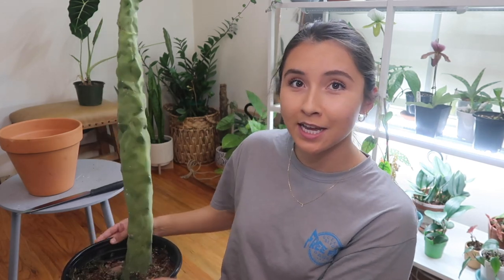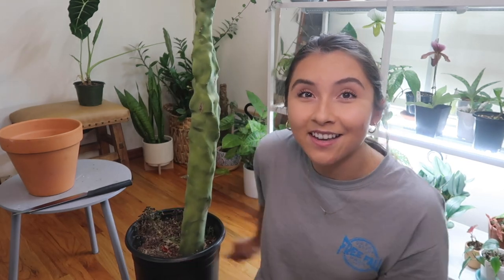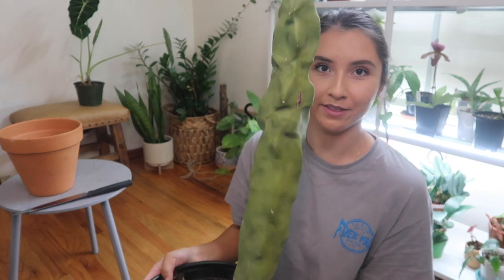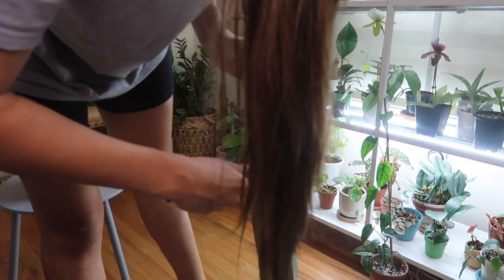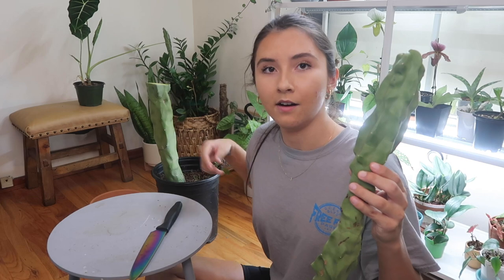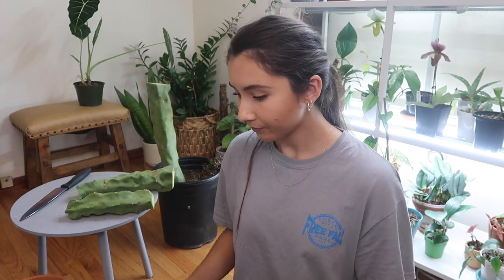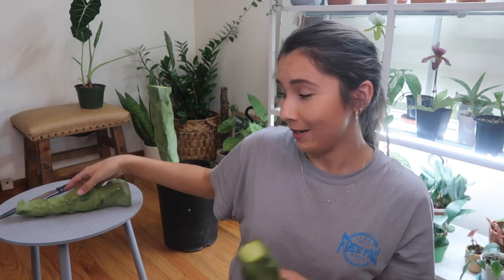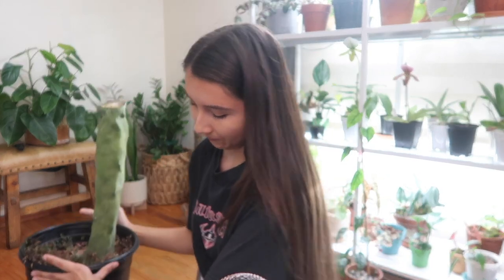Totem Pole Cactus Propagation | Lophocereus Schottii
Totem Pole Cactus – Fat Form (Senita Cactus/Lophocereus schottii v. monstrosus) Propagation Attempt from a top cutting

If there are any videos (Rare Online HousePlant Unboxings, More Plant Tours, Specific Plant Care)  you would like to see please let me know :).